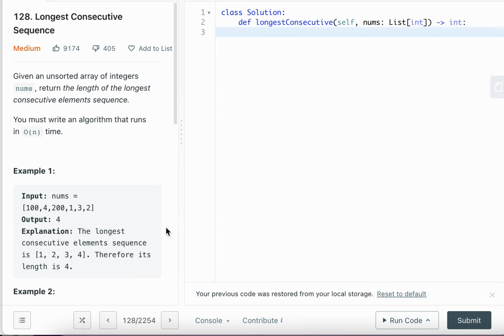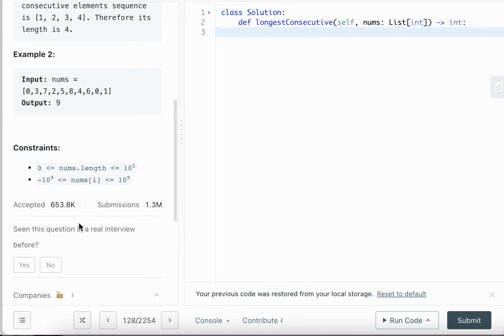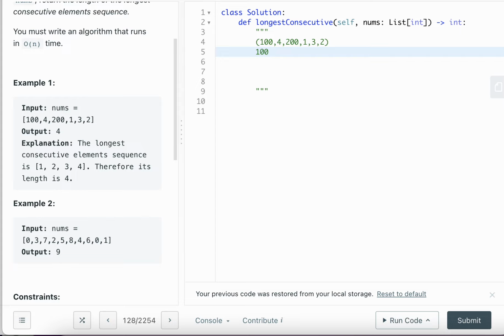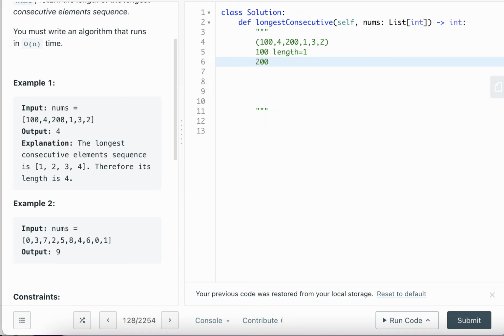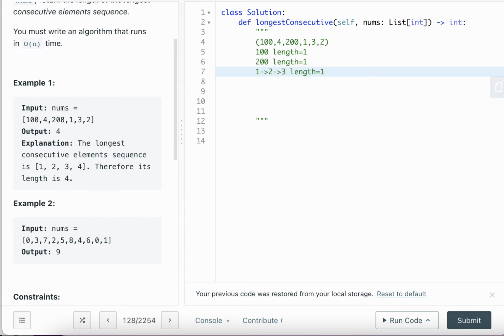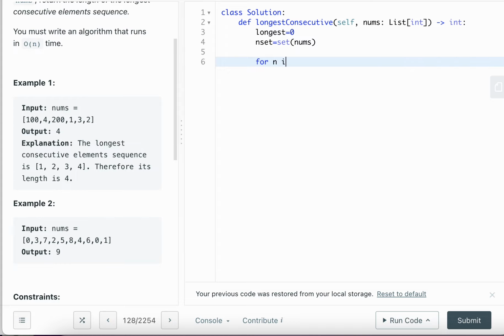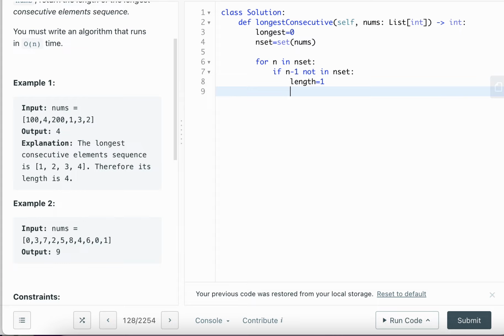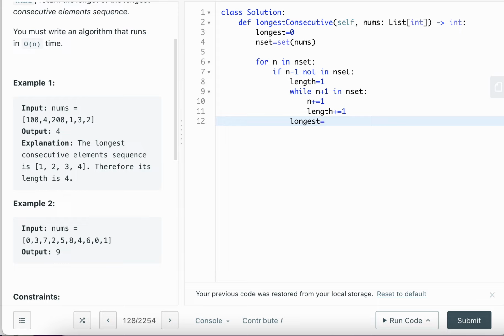LEETCODE 128 LONGEST CONSECUTIVE SEQUENCE PYTHON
I'm showing you how to solve the LEETCODE 128 LONGEST CONSECUTIVE SEQUENCE question using python.

00:00 Question
01:00 Thought process
05:12 Code

**My fav coding interview books:
System design: